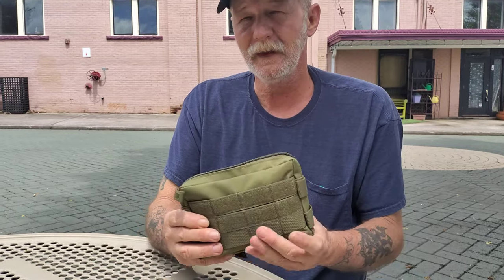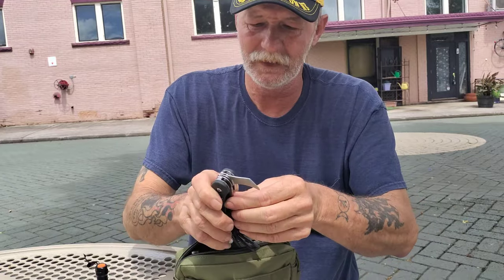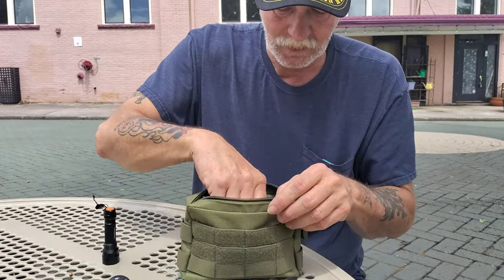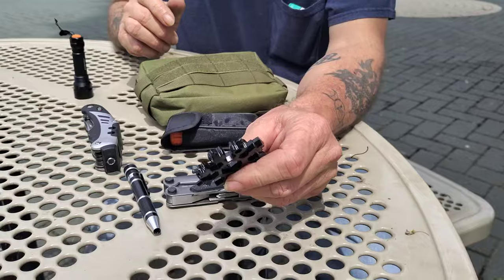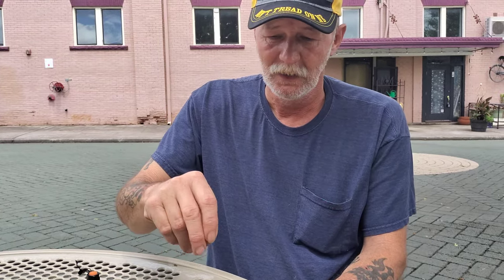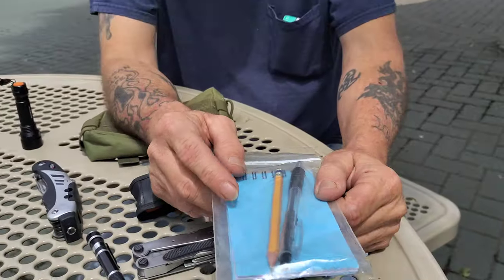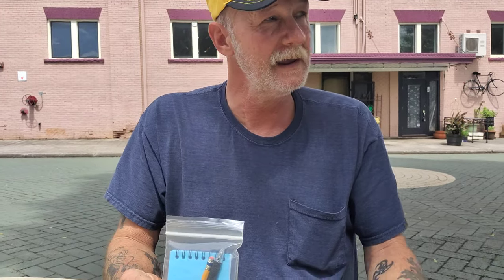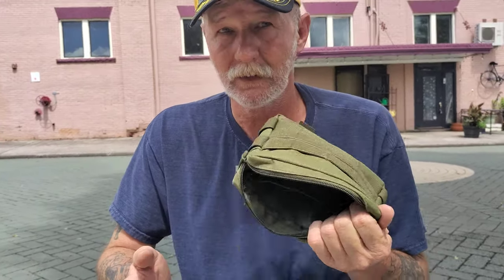Small urban tool pouch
what else would you add